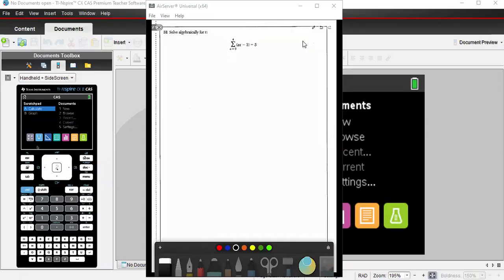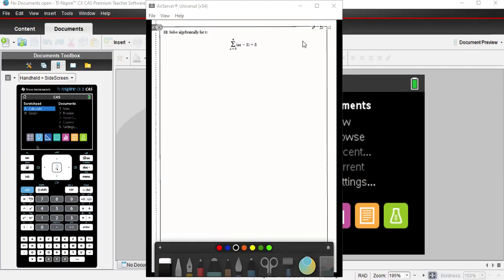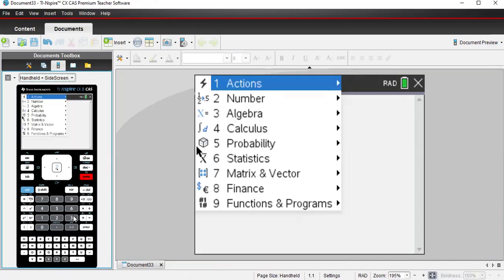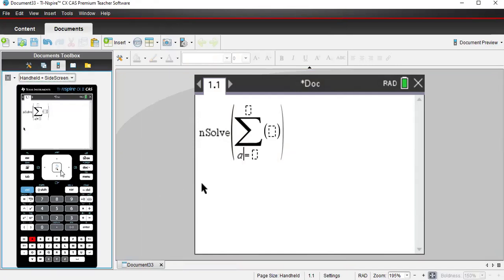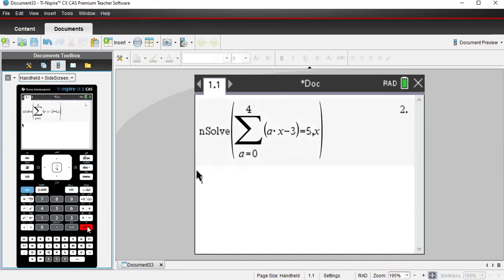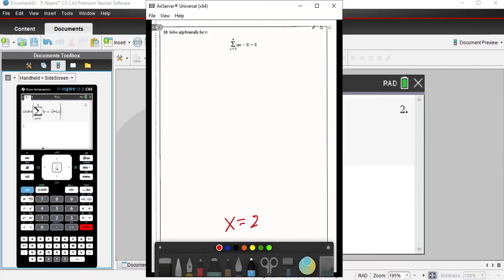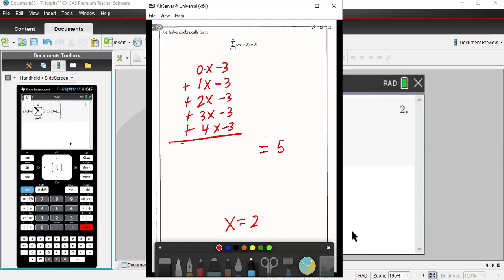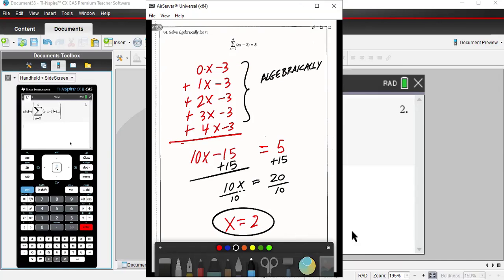August 2026 Algebra 2 Regents Exam question #31